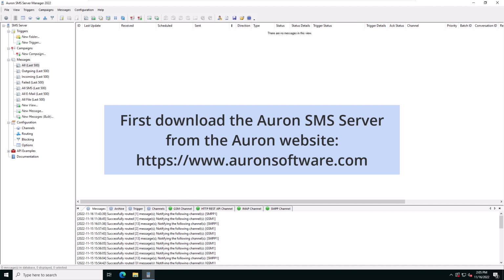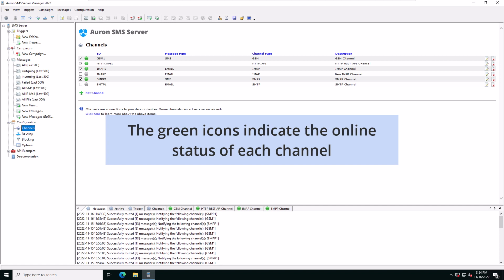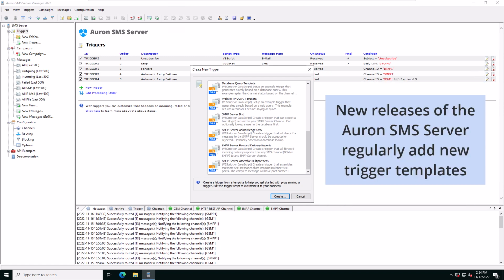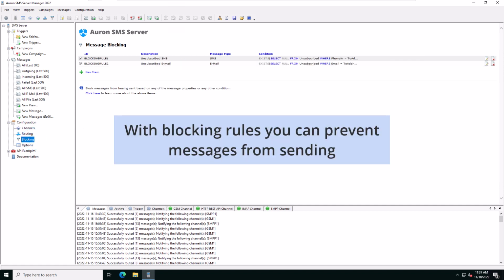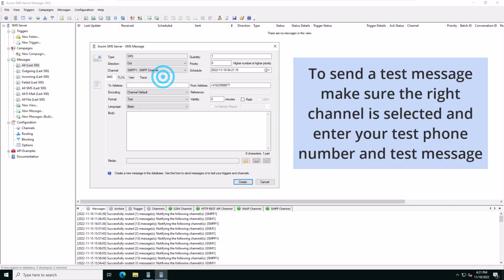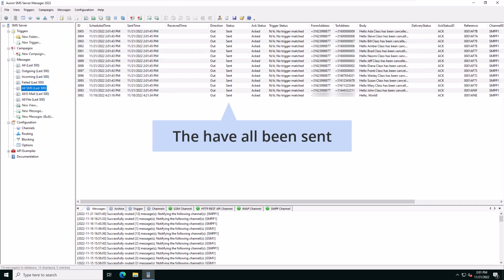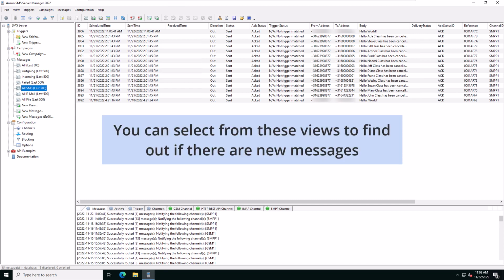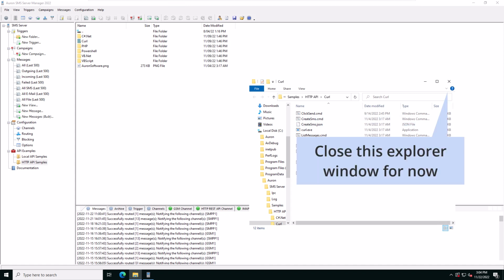Auron SMS Server - Getting Started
Getting started with the Auron SMS Server

This video will get you started with using the Auron SMS Server. It's a high-level walk through some of the most important features. At the end of this video you'll have a good idea of what the Auron SMS Server is and how to apply it to your own business or project.

Chapters:
0:00 Introduction
0:43 Central concepts
1:15 SMS Server main parts
1:48 Channels
2:37 Triggers
4:00 Routing and Blocking
5:40 Send a test message
7:07 Bulk Wizard and Campaigns
8:00 Web Messenger
8:44 Integration options
11:00 Conclusion

Download a free, fully functional, 30 day trial version of the SMS Server

A video guide to the setup an configuration of the Auron SMS Server: